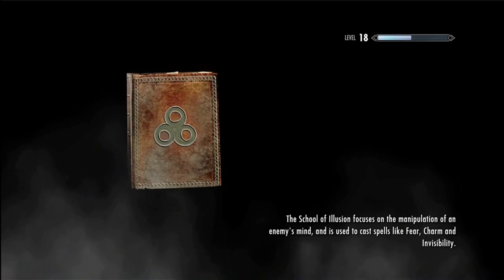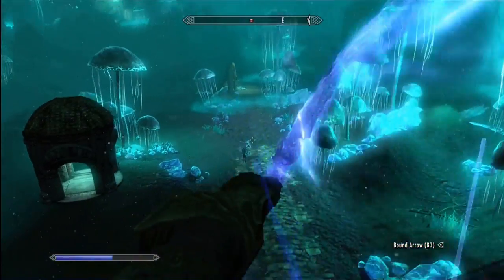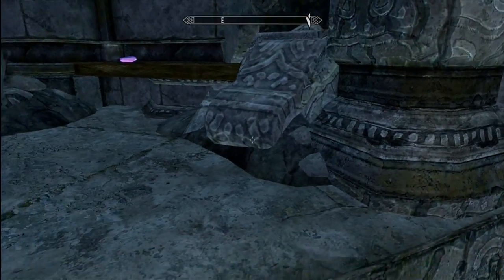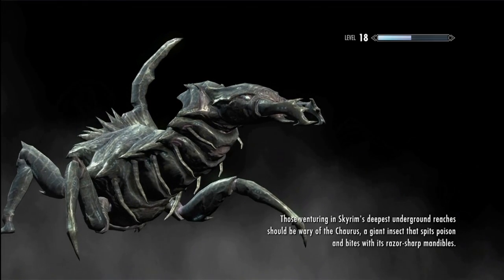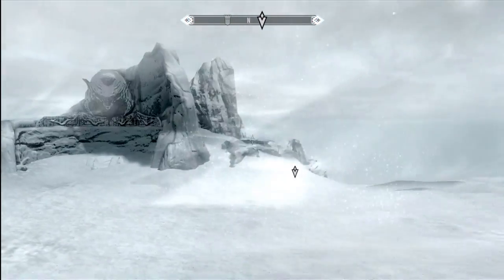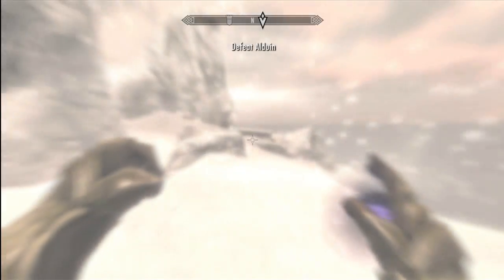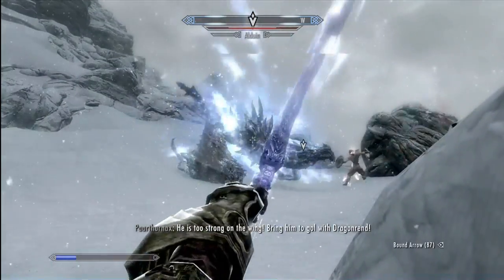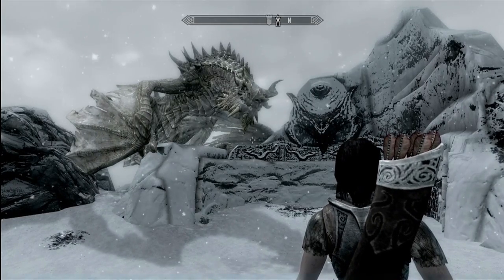Let's Play Skyrim | Pt. 24 - Blackreach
In which we spelunk through Blackreach and solve a puzzle in a room that belongs in a Myst game.

I also have a facebook page where I occasionally give info out early: